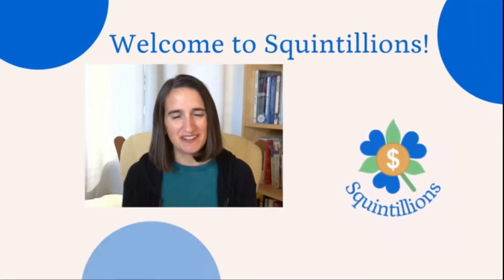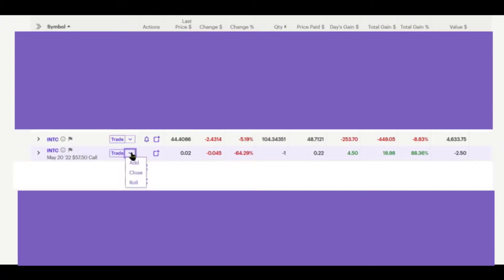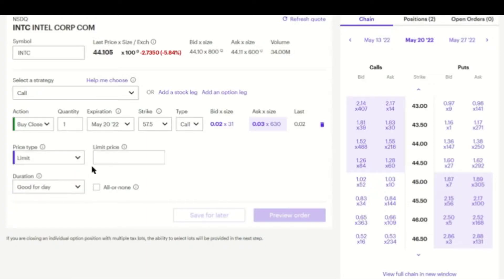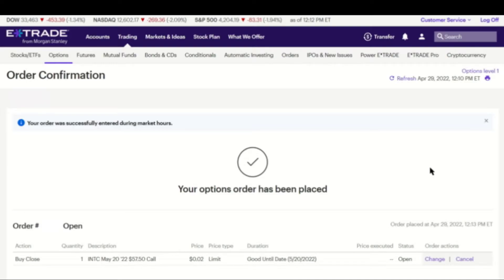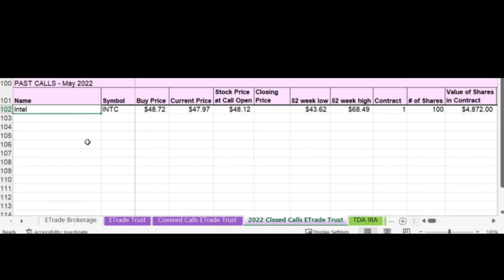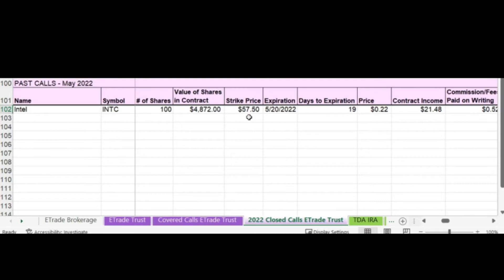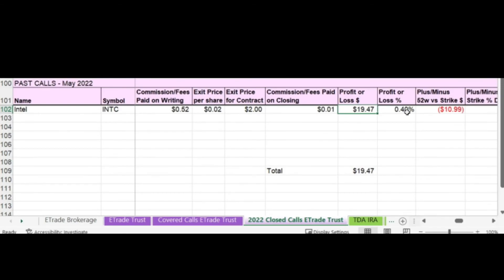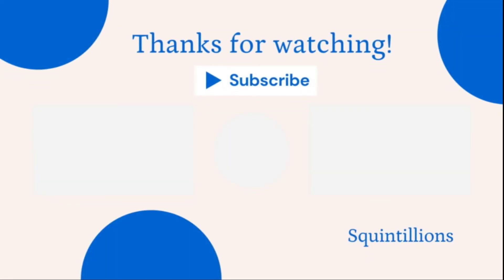How to Close a Covered Call | E*Trade Tutorial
In this video I walk through the process of closing a covered call using the E*Trade website. I give the example of buying back a covered call I had written on Intel stock. This shows you the steps to take and what to click on when you are closing a covered call on the E*Trade website, as well as how I keep track of my covered call earnings on a spreadsheet. If you are new to covered call writing, first watch my video "Making Money with Covered Calls: Covered Call Writing Explained"

(Note this does not constitute advice to buy Intel stock or write covered calls on it. )

$$$ Fundrise Account Refer-a-Friend link (we both have advisory fees waived for 90 days)

Download the FREE Beginner's Guide to Building Financial Success from Squintillions

I use Canva for my most of my thumbnails and some images included in my videos. Join Canva using my link and earn Canva Credit for a free premium element.

I record my videos with a Sony DSC-RX100M6 RX100 VI Cyber-Shot Digital Camera

I use the Caddie Buddy Teleprompter to help me read my scripts